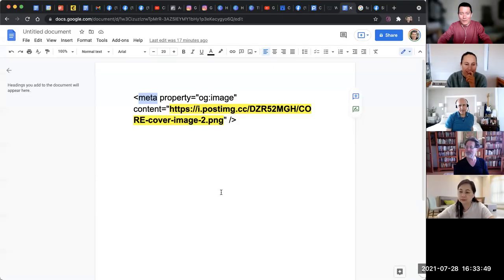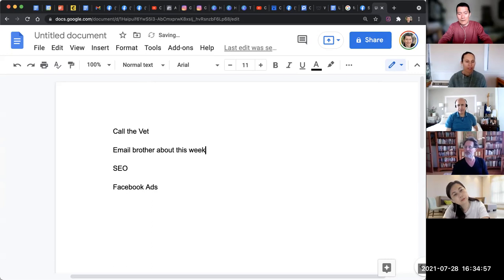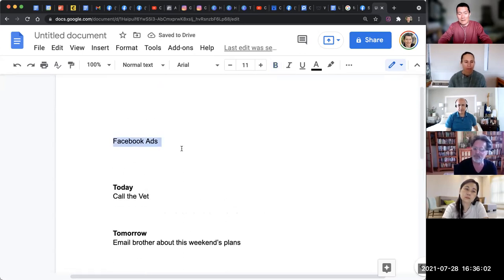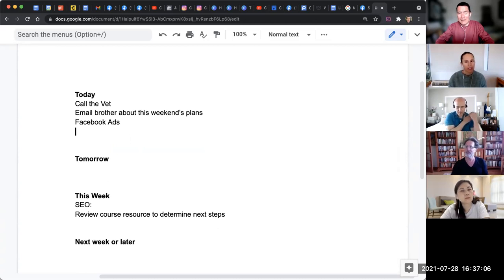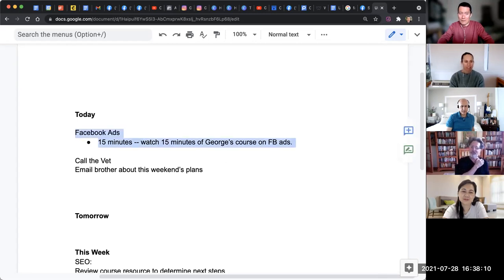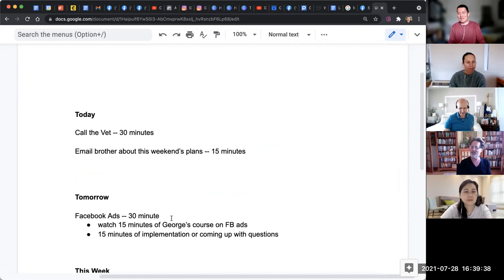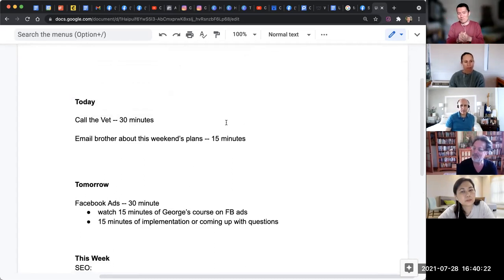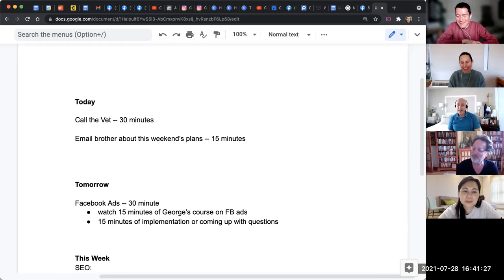overwhelmed? write it down...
thanks to Leah Cooper and Gregory Vahanian for letting me record this.